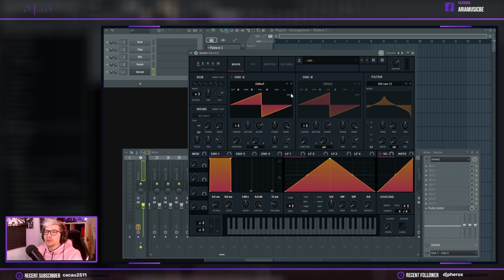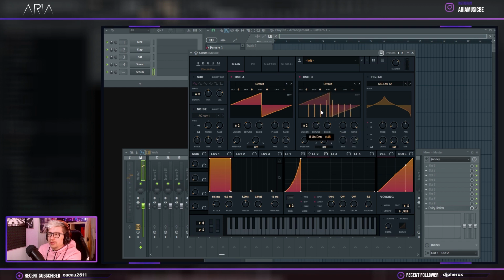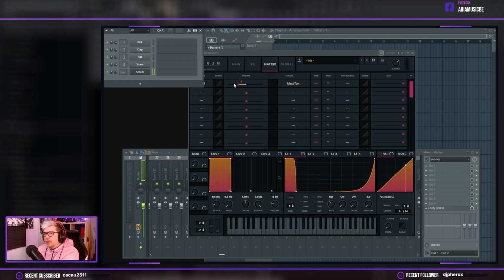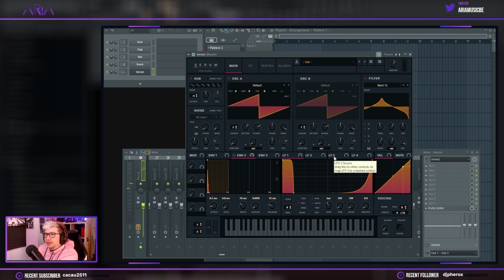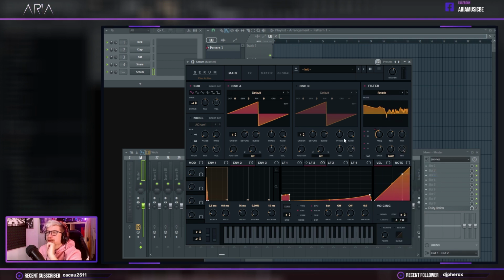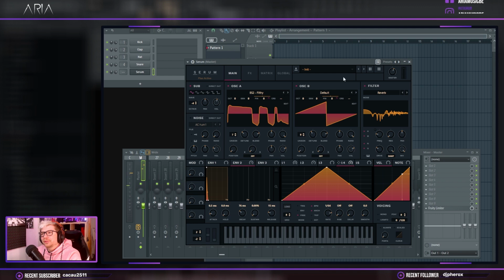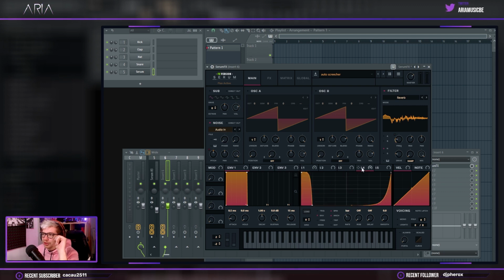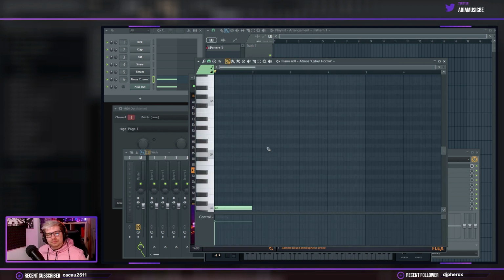All about them powerful screeches in Xfer Serum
Today we tackle screeches in Serum. Also a small tip on how you can turn any sound into a powerful screech.

I first explained this during a stream on Twitch, if you wanna be the first to get those tips, find me there every Saturday 8pm CET.